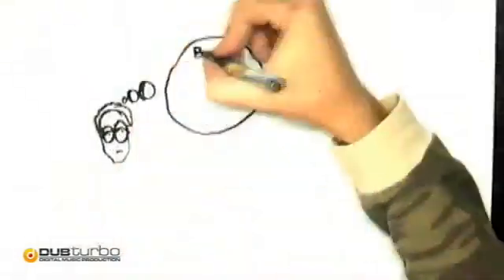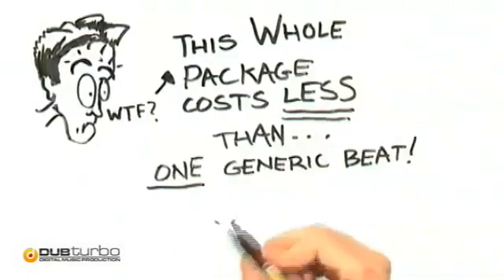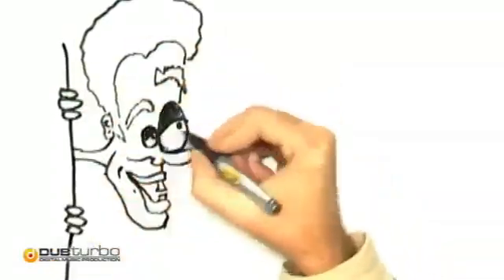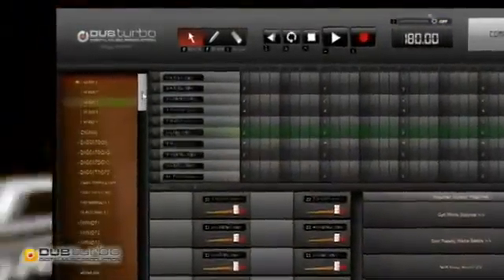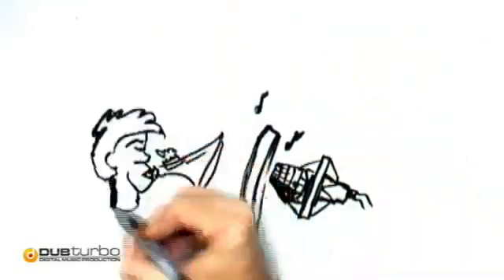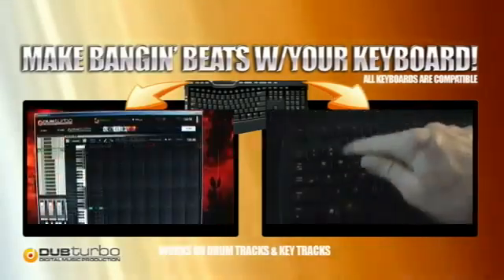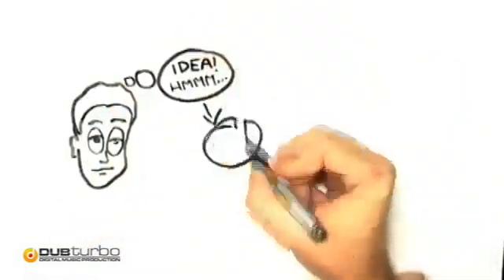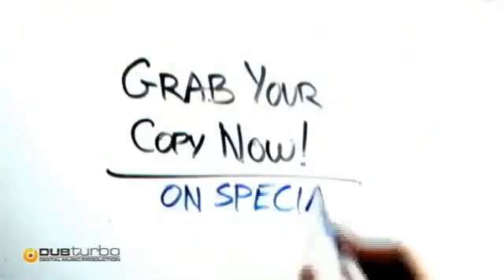DubTurbo 2.0 Promo Video- 1# Best Beat Making Software On The Internet? [Beat Making Software]